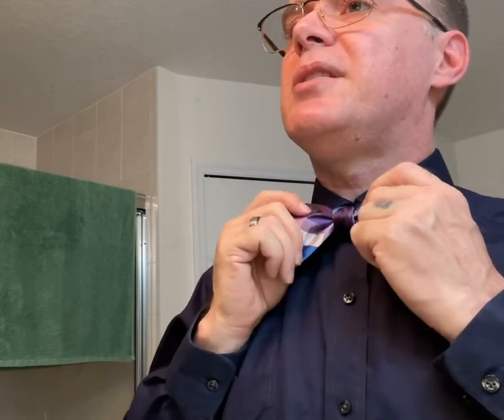Tying a bow tie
Quick video on how to tie a bow tie